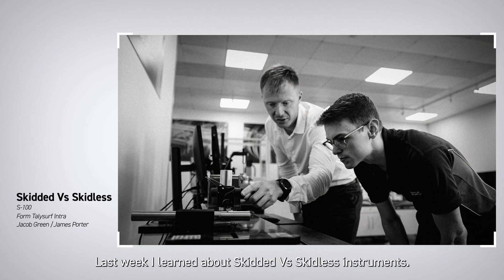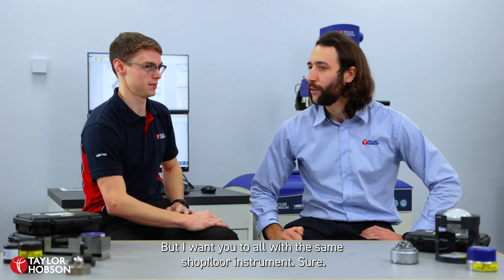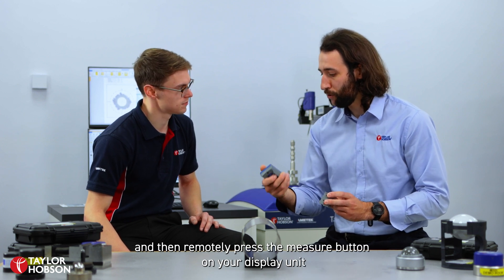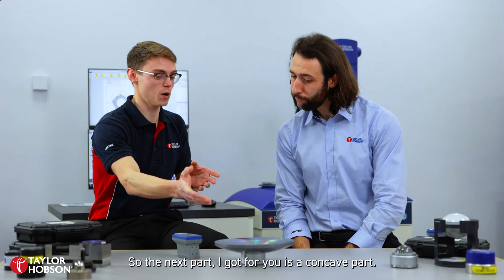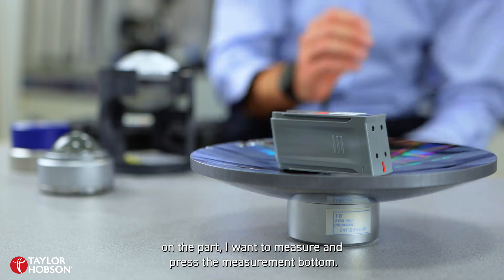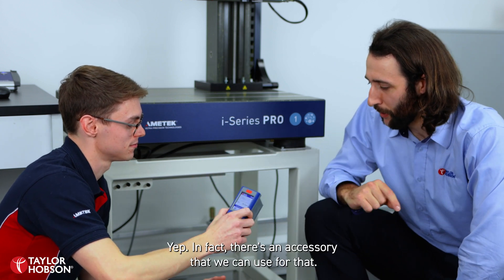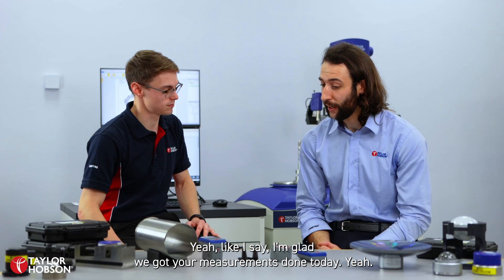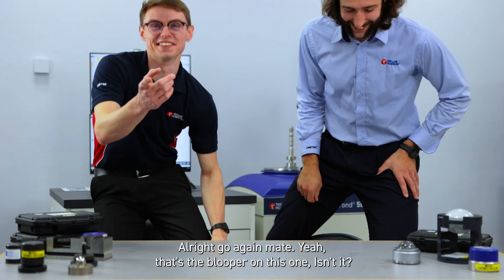LearnMetrology | Episode 2: Measuring Challenge Accepted | Surtronic® Duo II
In this episode, Jacob challenges our Applications Engineer - Harry Jones to measure THREE unique parts with only ONE instrument! Let's see if Harry could win the challenges 😉

Chapters:
0:00 Introduction
0:34 What Are The Challenges ?
0:51 Surtronic® Duo II Overview
1:31 Cylindrical Measurement
2:00 Concave Measurement
3:16 Underside Of Vertical Surface Measurement
3:54 Overview
4:29 Blooper

❓ Have a question - Submit your question here! our experts respond asap